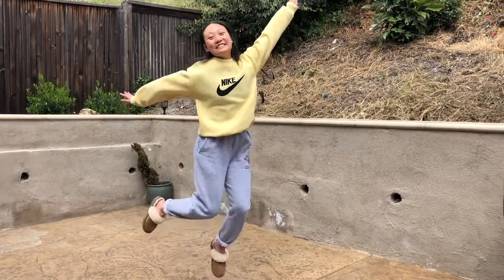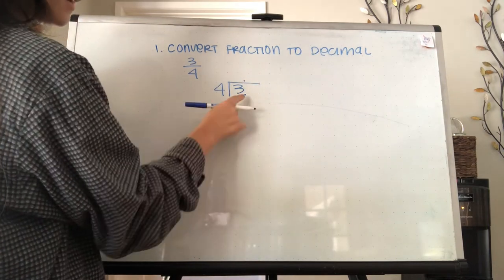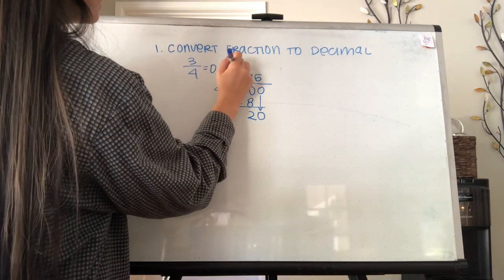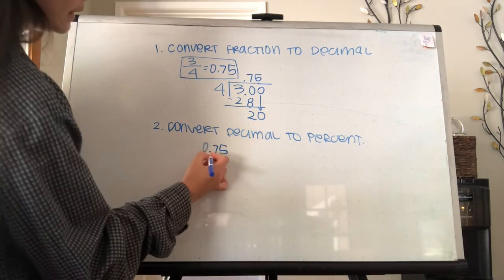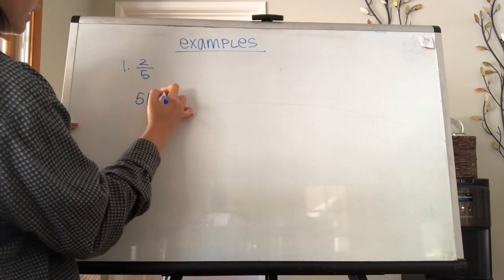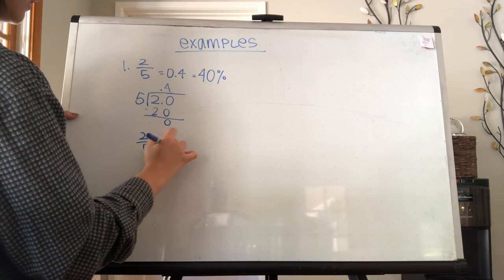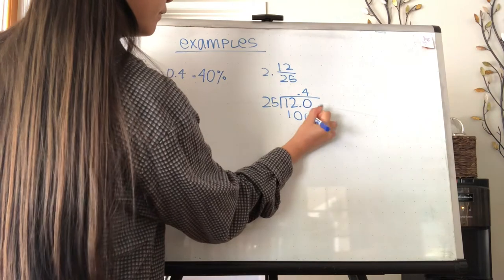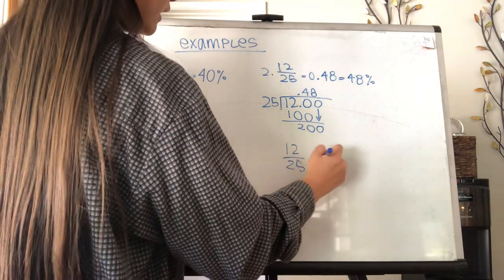Converting Fractions to Percents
This video shows you how to convert fractions into percents.